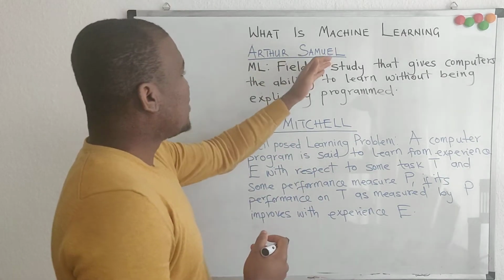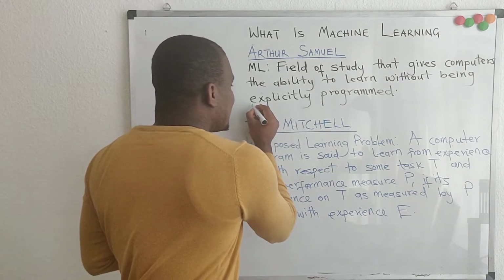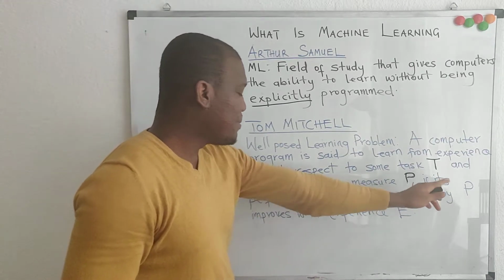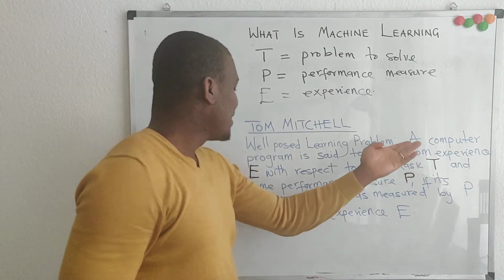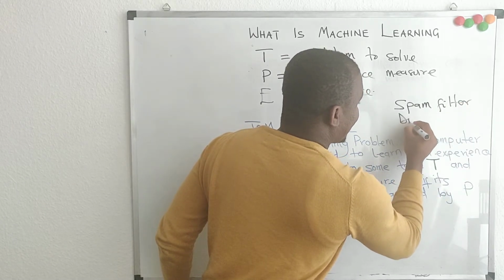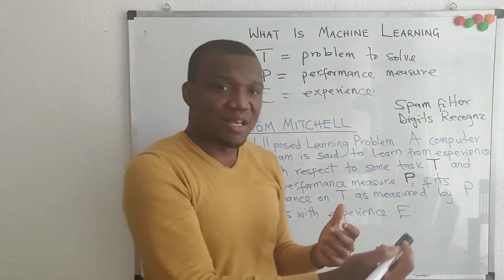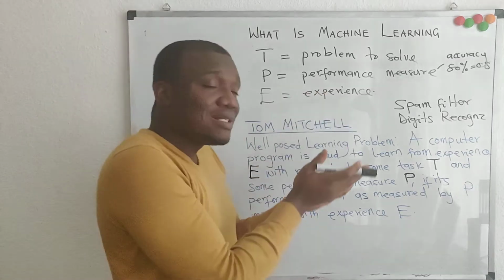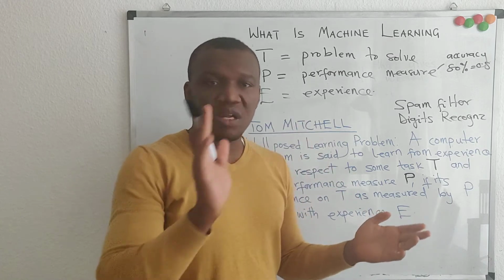01 01 Definition Of Machine Learning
Is there a formal definition of Machine Learning? Yes, there is and I explain it in this video.